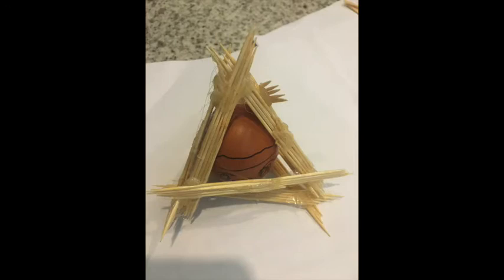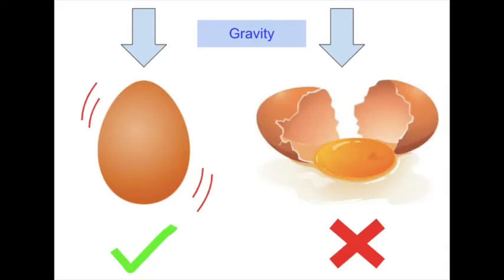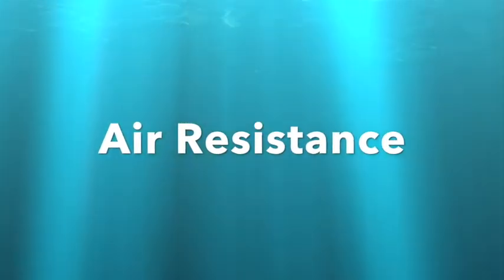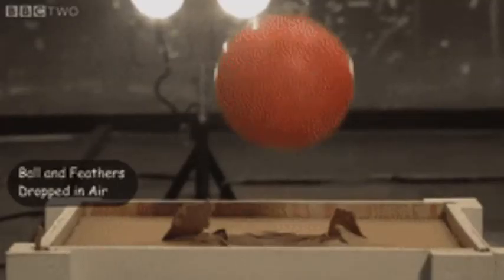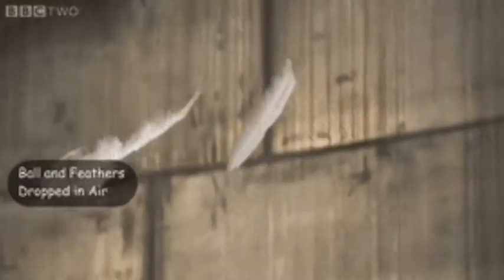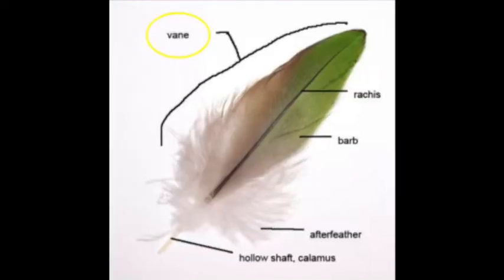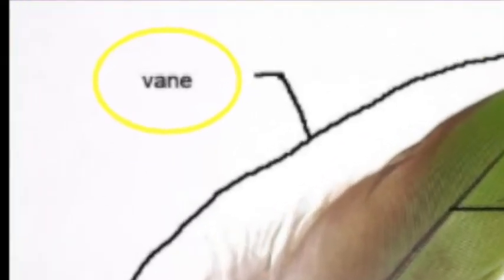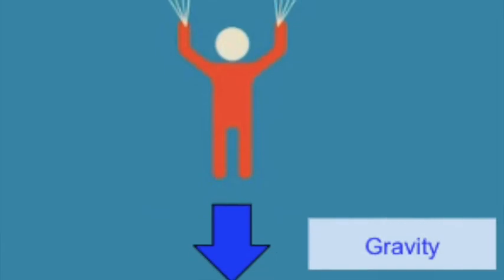Pin Egg Drop _ Science G8 _ Dec2020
Egg Drop Experiment by Pin
ISKL Science Grade8
Dec2020